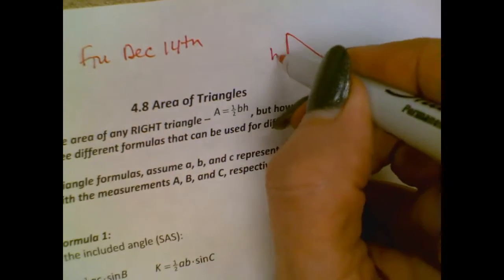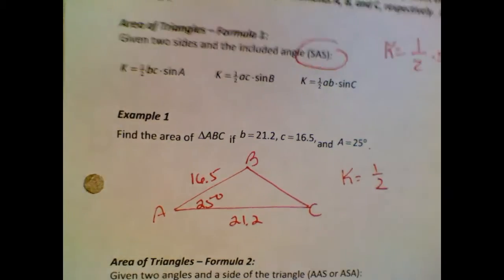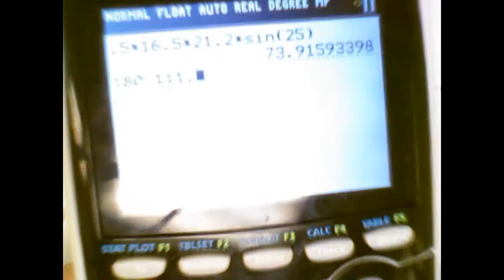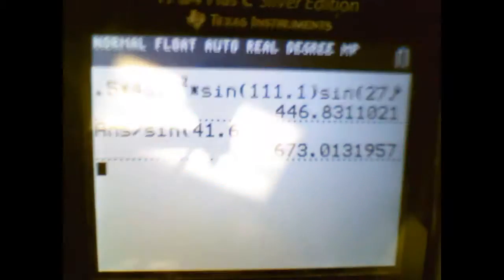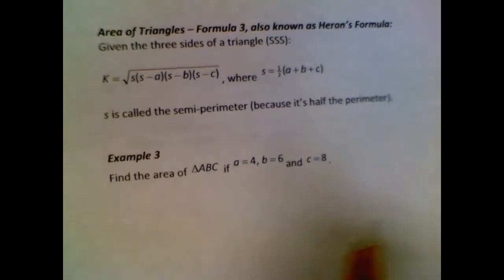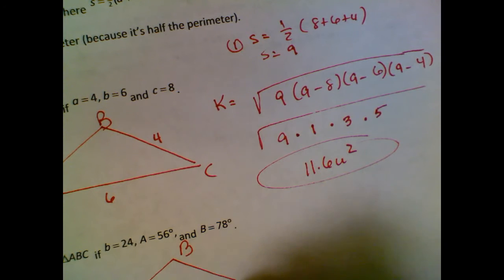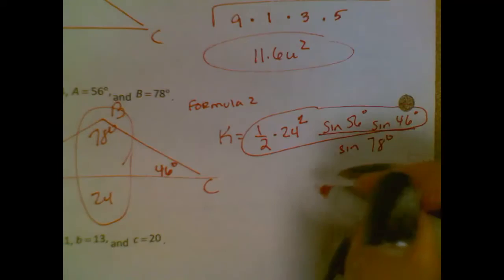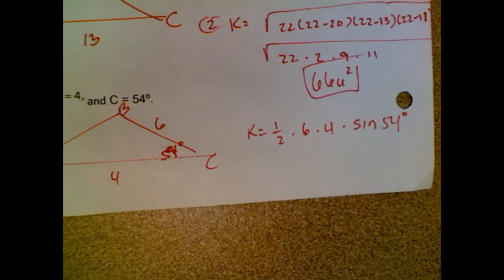area of triangles notes on fri 12:14